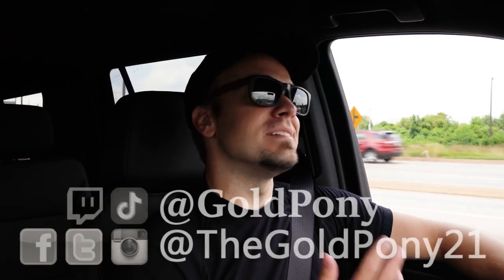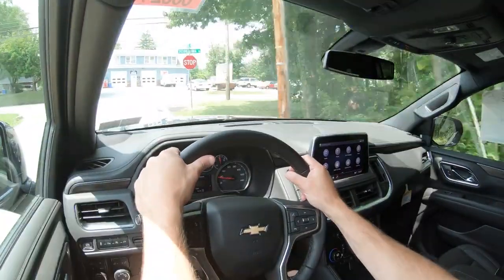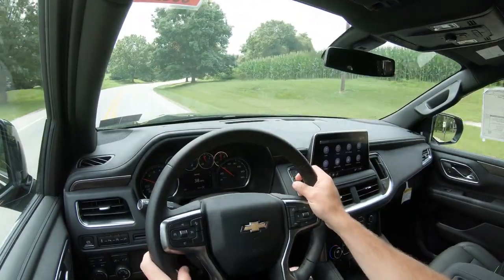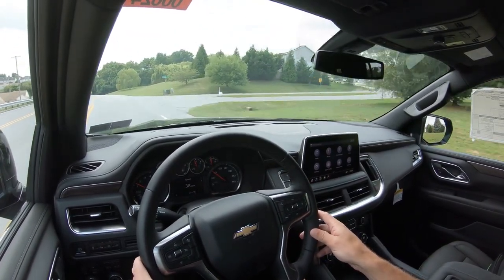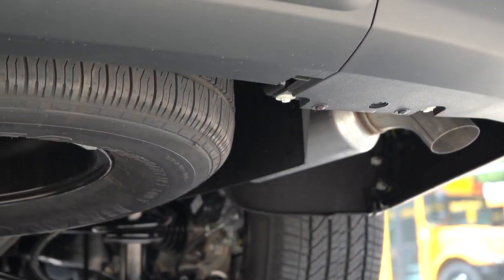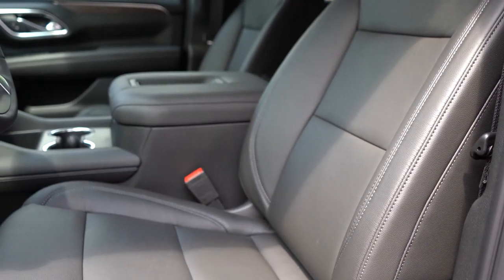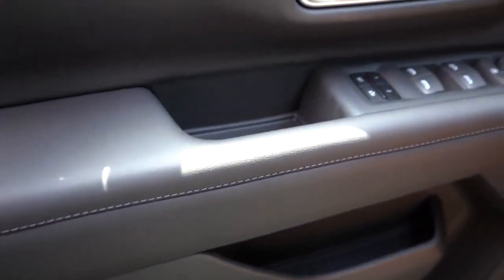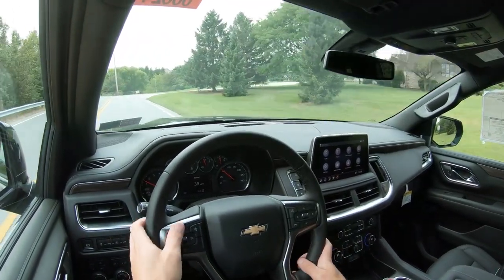2021 Chevy tahoe new full-size truck review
In this video, I am going to perfom a test drive on the 2021 Chevrolet Tahoe  New full-size truck  and review it.  This is a full-size High Country family SUV from Chevrolet, I will test out all quirks and features of the new  chevy Tahoe High Country and  I will show you what it is like ont the road.

Big thanks to Apple Chevrolet in York, PA for allowing me to check out the NEW 2021 Chevy Tahoe! For more information on their inventory please feel free to visit their website below.

Video credit to: Gold Pony